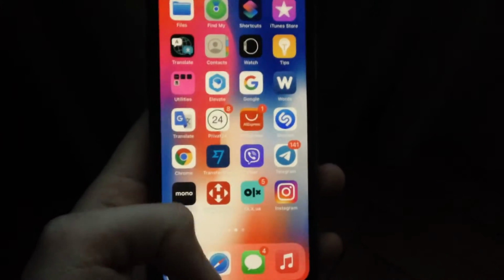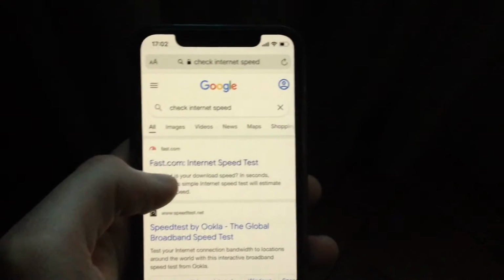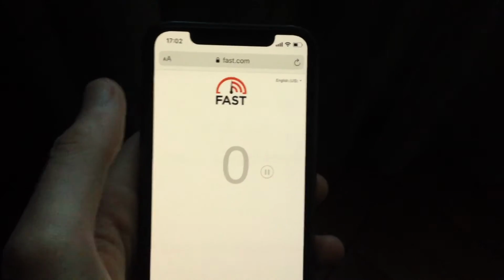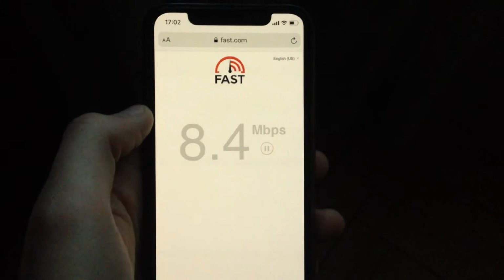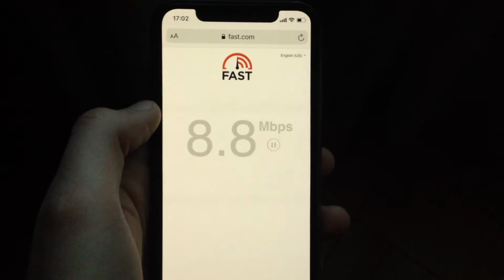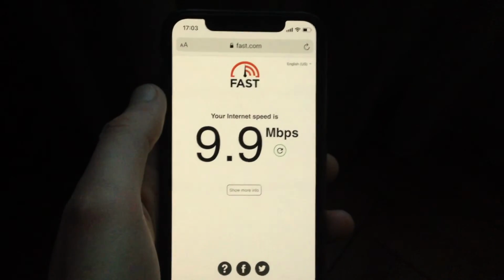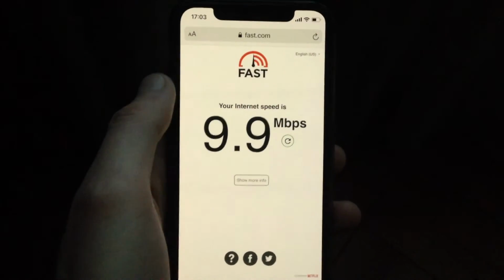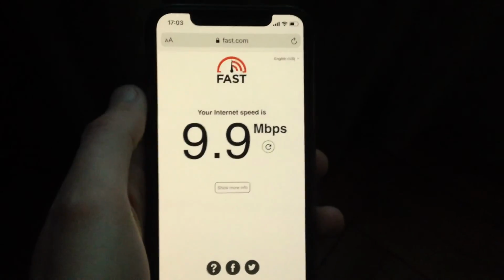Check Wifi Speed On iPhone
If you don’t know Check Wifi Speed On iPhone, this video is for you.